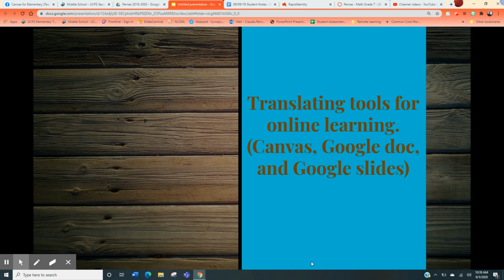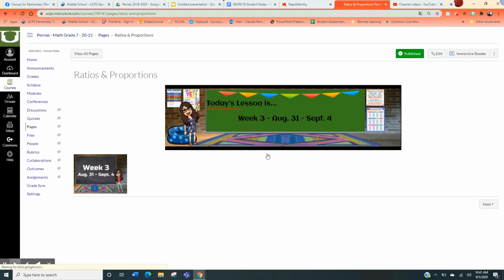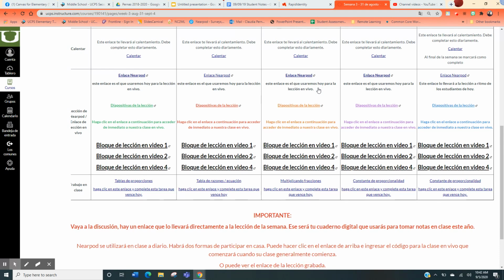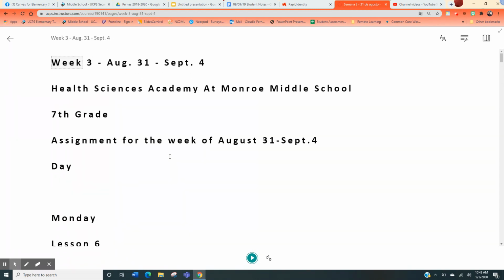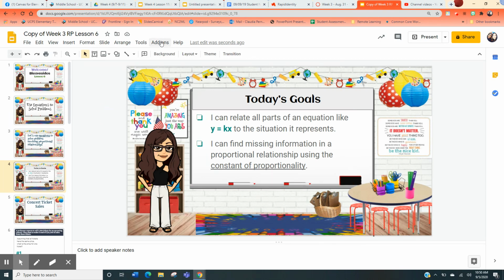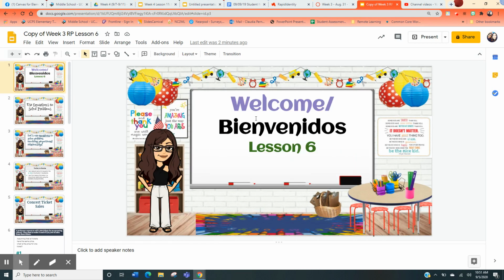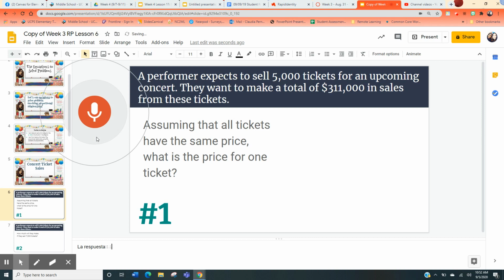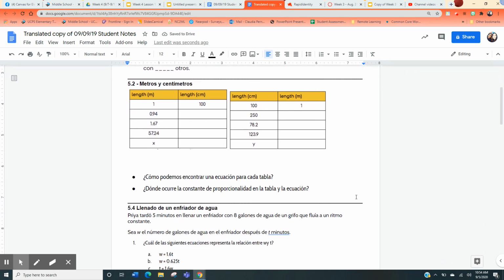Translating tools for online learning. (Canvas, Google doc, and Google slides)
Thought this was a great tool for anyone with EL's in their class, really saves time.